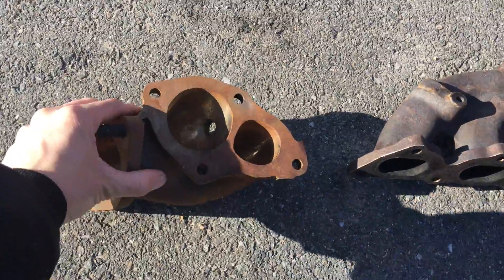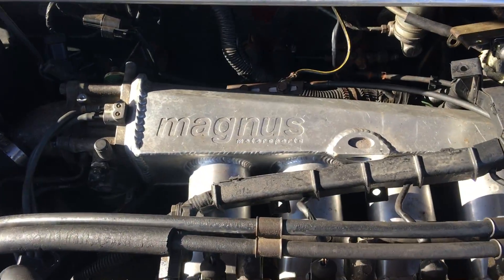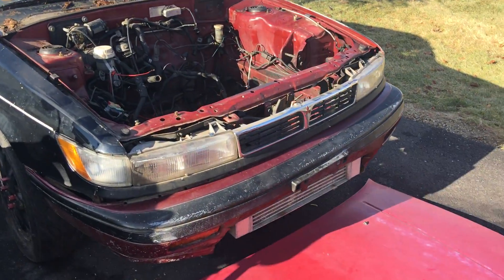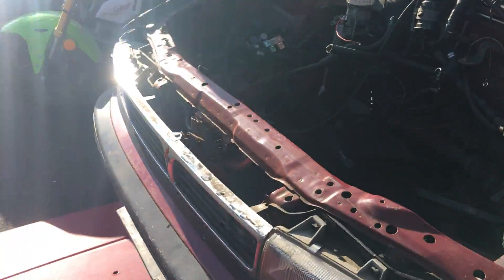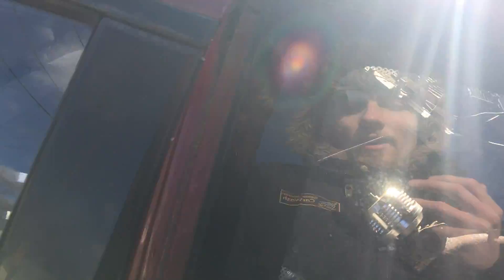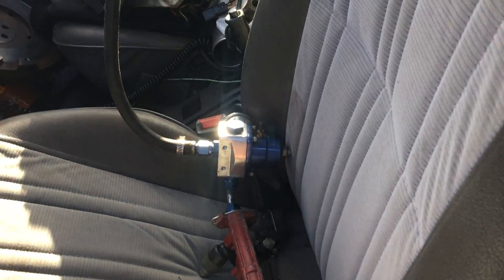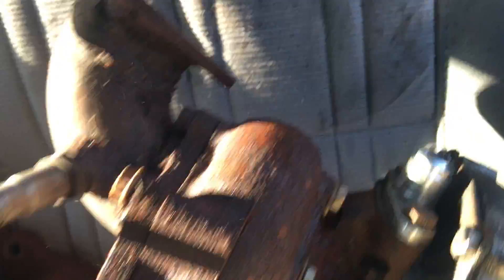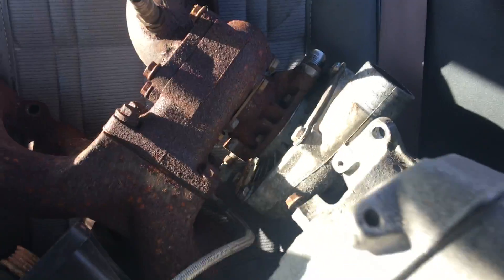my two new cars revealed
2020 update: I sold the Escort and bought a 1990 Mirage parts car and a 1994 Mercedes E320 3.2L inline 6 as a daily. my new year resolution is to post more on youtube. Just like last year, i will be reviewing a high horsepower car to celebrate my birthday on the 31st of this month